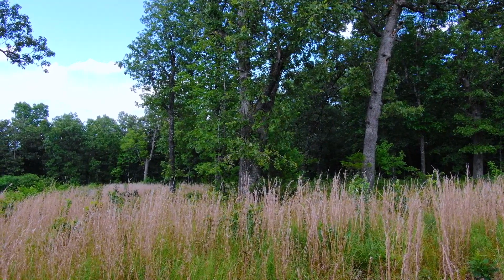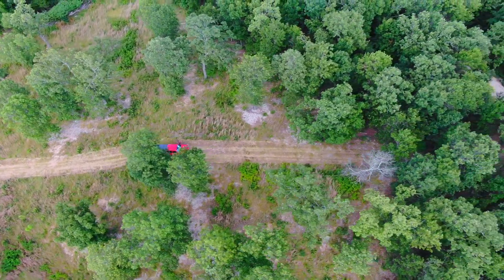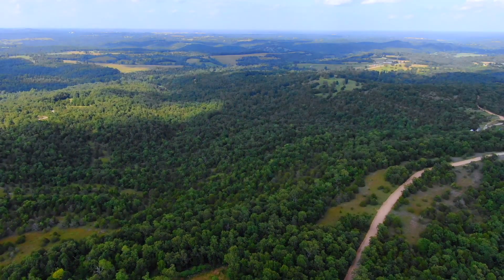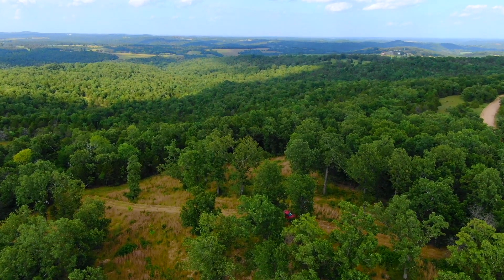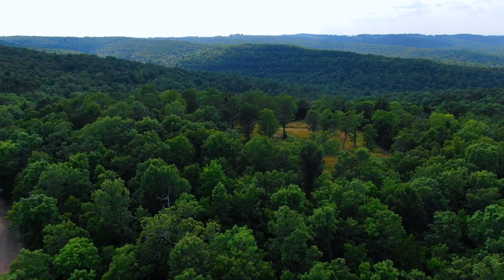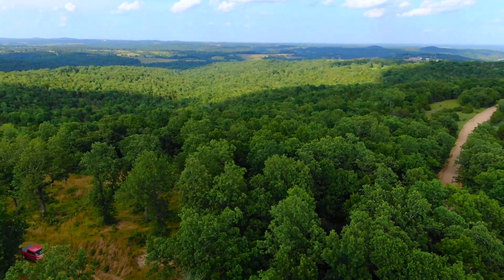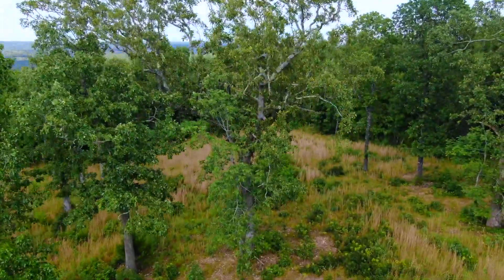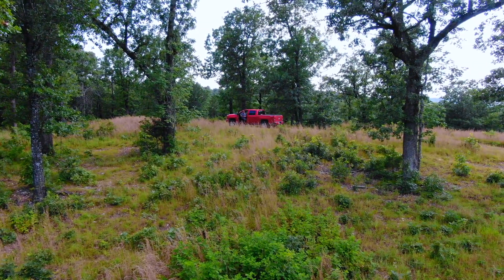$500 Down Owner Financed Acreage near Mountain Home, Arkansas - ID#CHO - Wow!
Wooded acreage at Cave Hollow in the Ozarks! - Complete Instant Owner Financing with only $500 Down and NO credit check! - Own this property in minutes with just $500 down! - Please click on the direct link below to see if this excellent acreage is still available:

to see more!